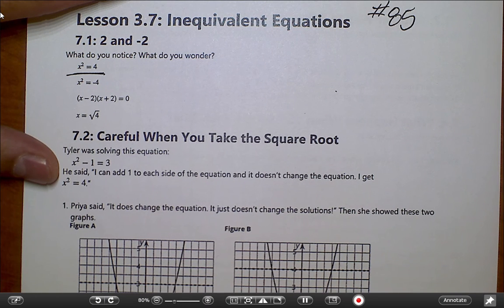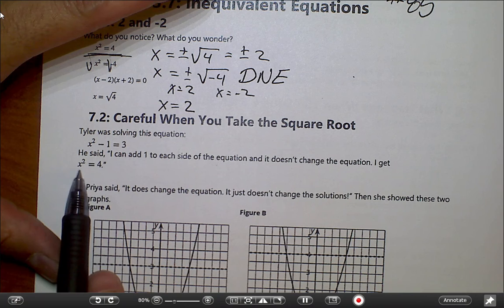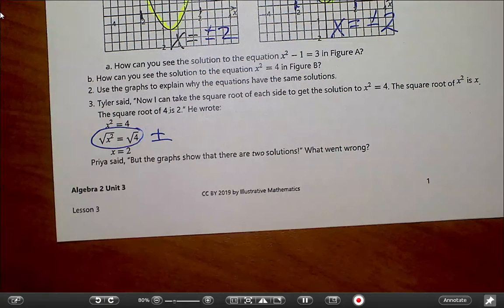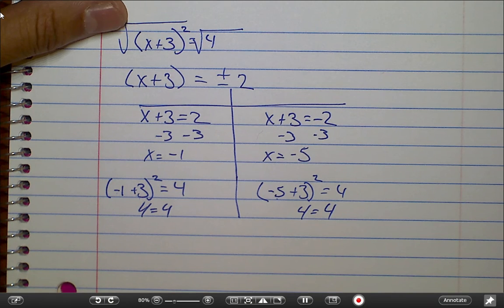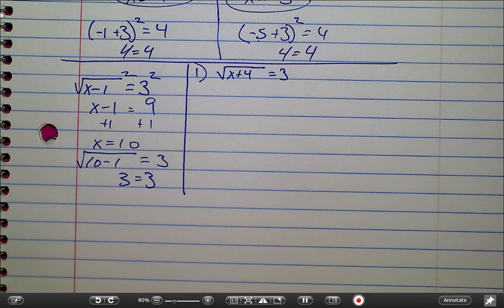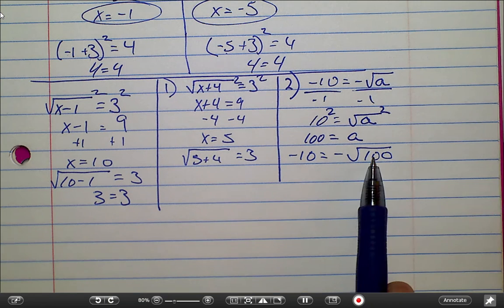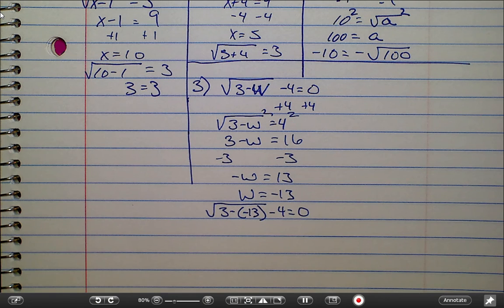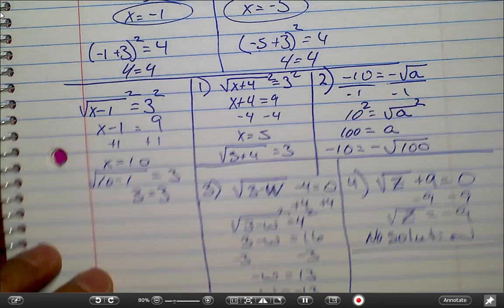Algebra 3 Lesson 3.7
Inequivalent Equations